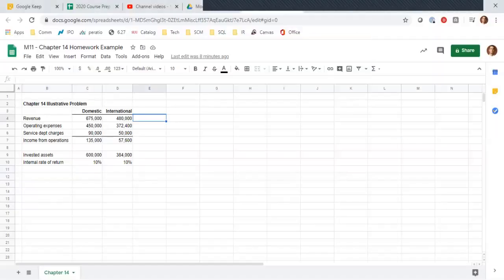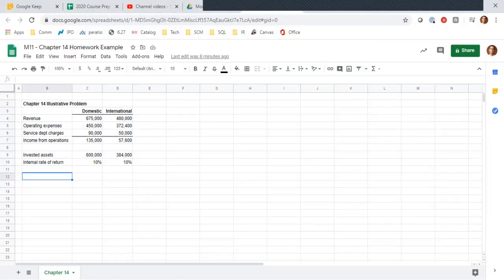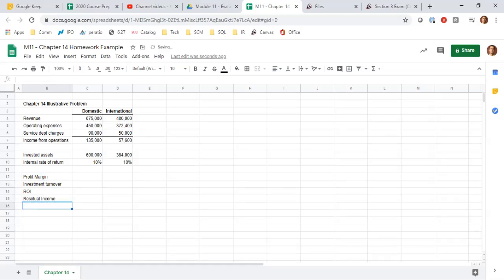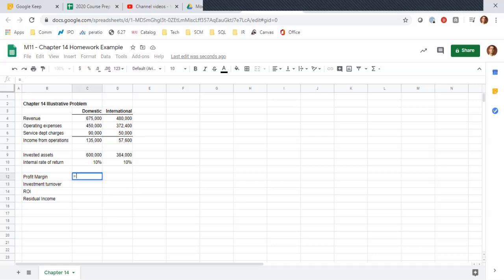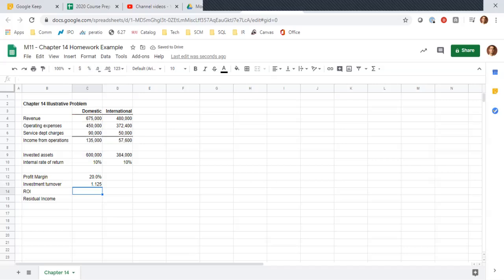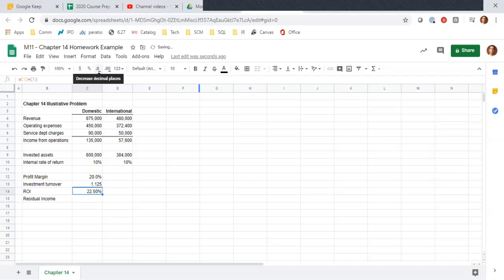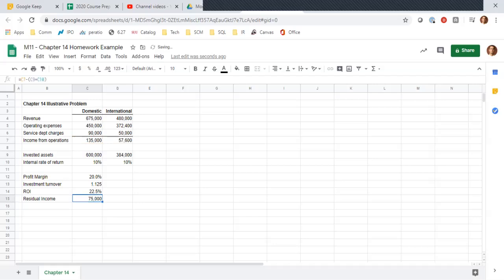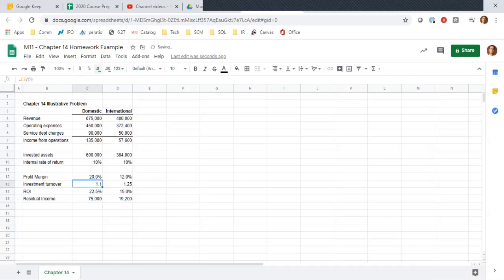M11 - Chapter 14 Homework Video